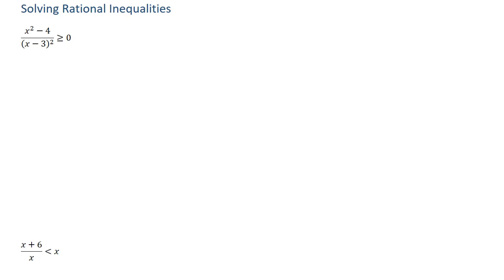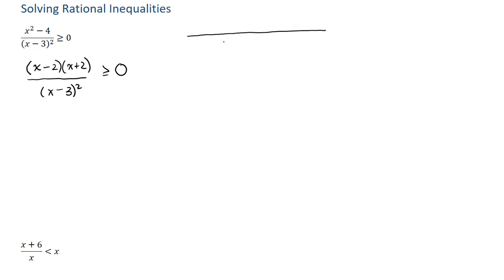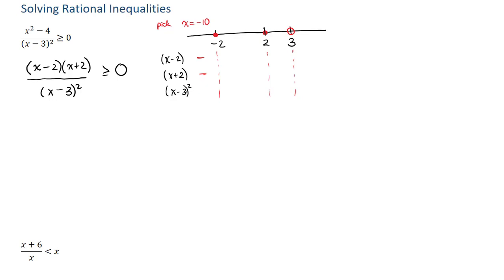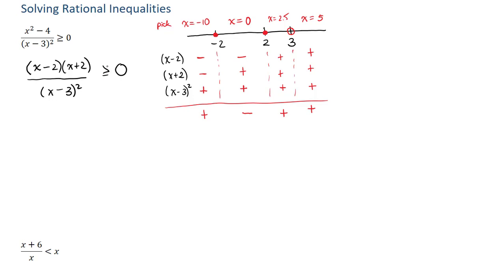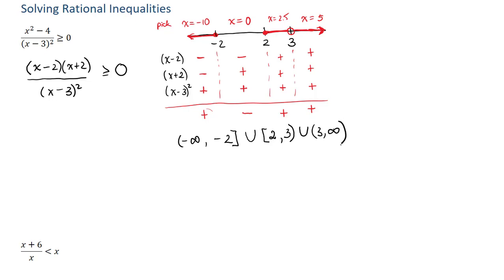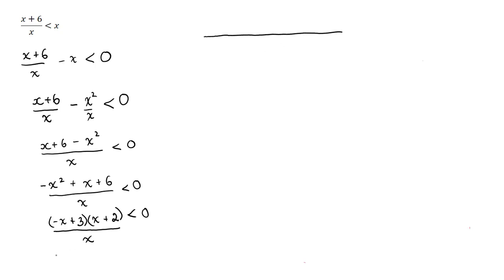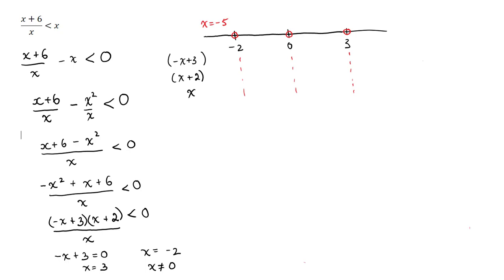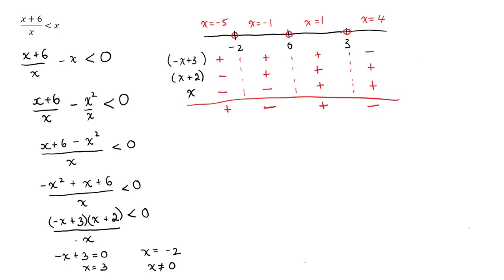Solving Rational Inequalities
In this video, we will go over two examples which will demonstrate how to solve rational inequalities.